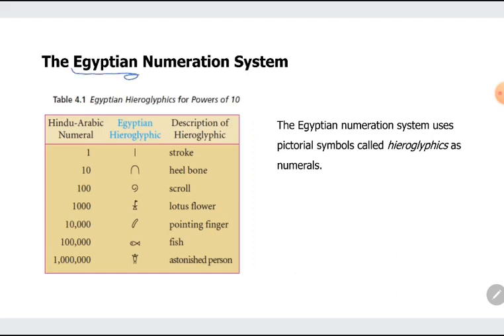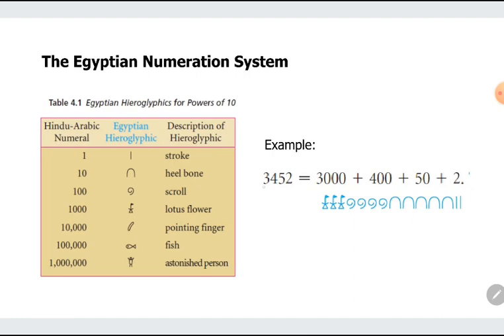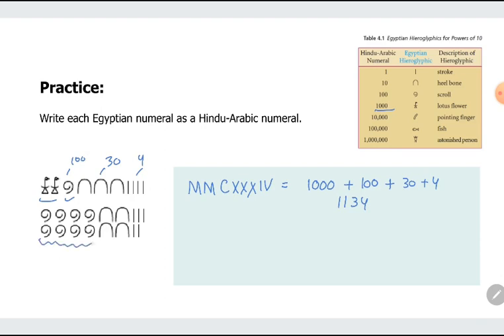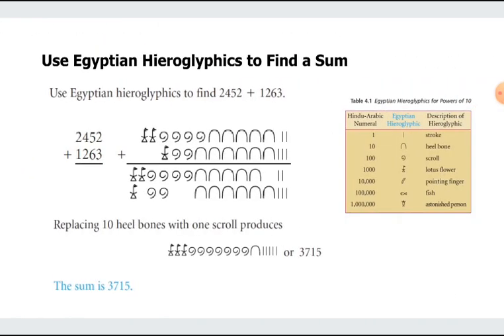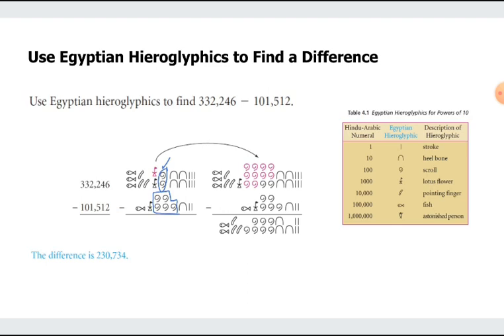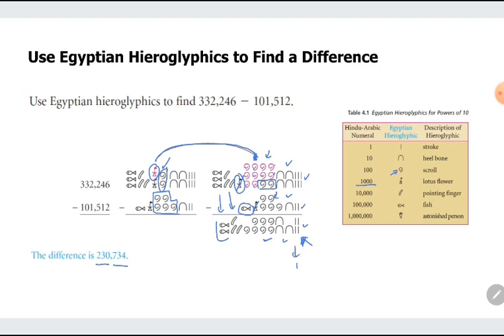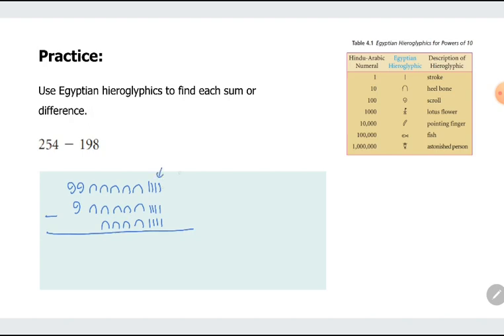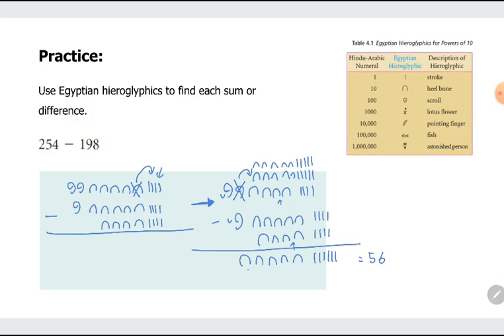Egyptian numeration system